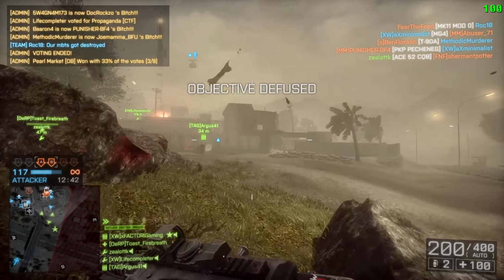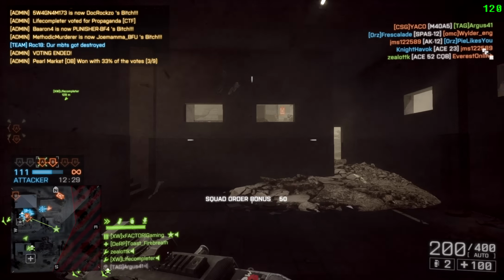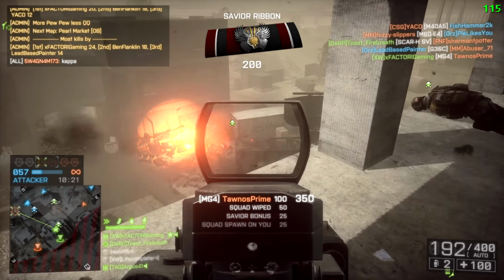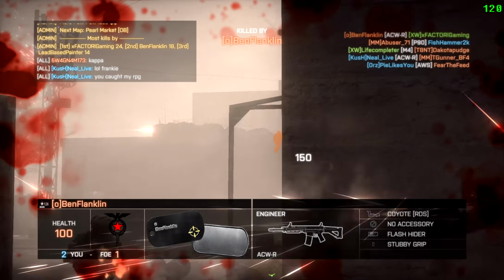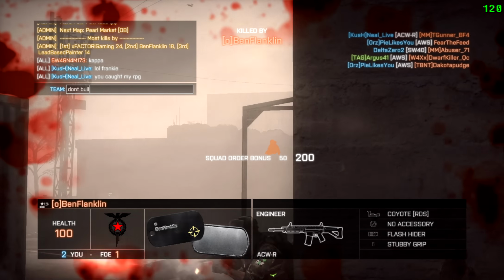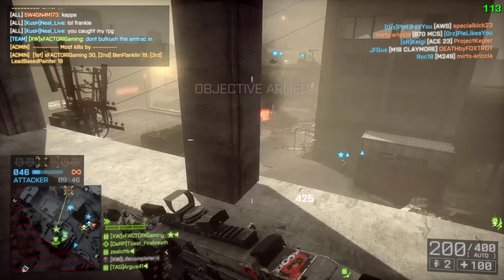Battlefield 4 Gulf of Oman Rush - Taking your eye off the prize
While playing some Gulf of Oman rush for Battlefield 4 it looked like we had it in the bag about 5 or 6 times. Well, we didn't and it turned into a crazy round. Hats off to the defense!